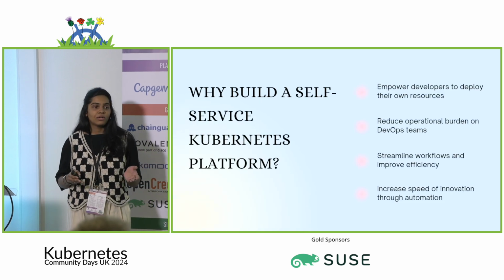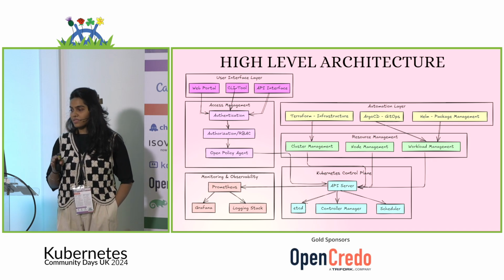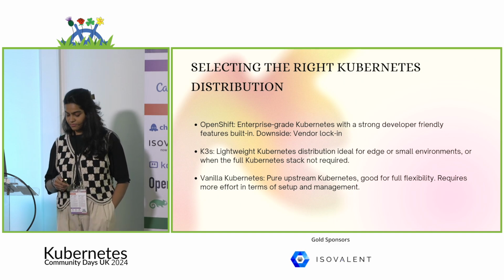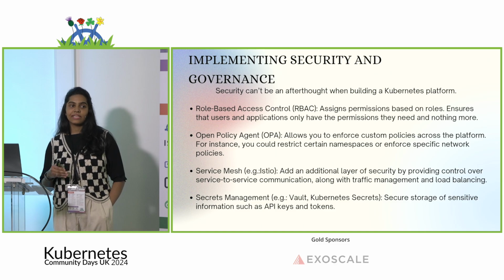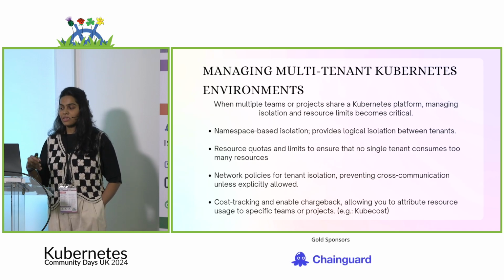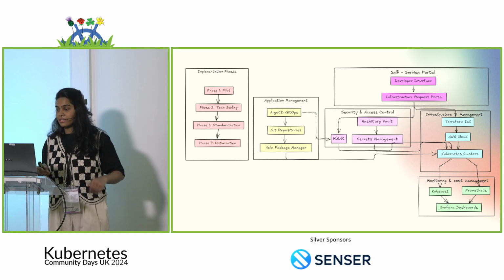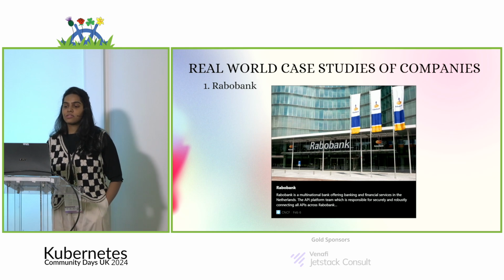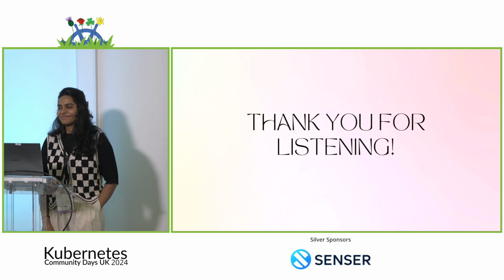Building a Self-Service Kubernetes Platform with Open Source Tools | Saranya Nambiar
Empowering development teams with a self-service Kubernetes platform can significantly enhance productivity and agility, allowing them to deploy and manage their applications independently. This session will explore how to build such a platform using open-source tools like Kubernetes Dashboard, Helm, Kustomize, and Kubeapps. Attendees will learn how to set up a self-service environment that maintains control and governance while providing developers with the freedom they need to innovate.